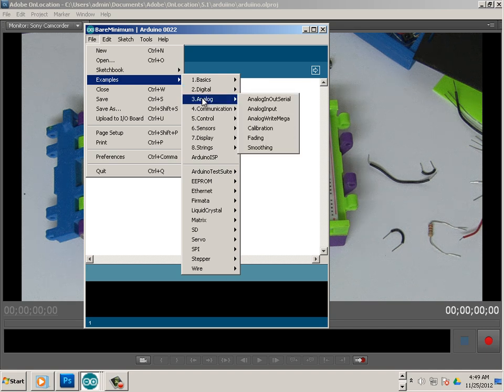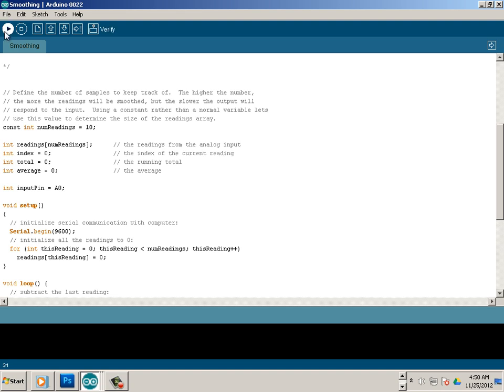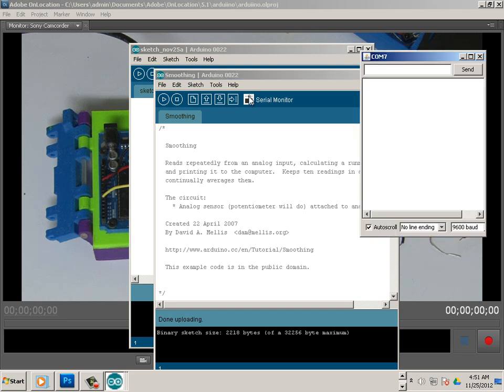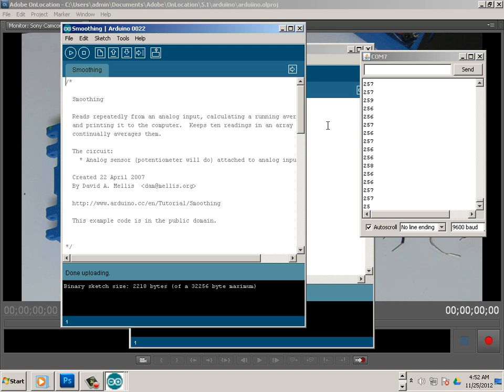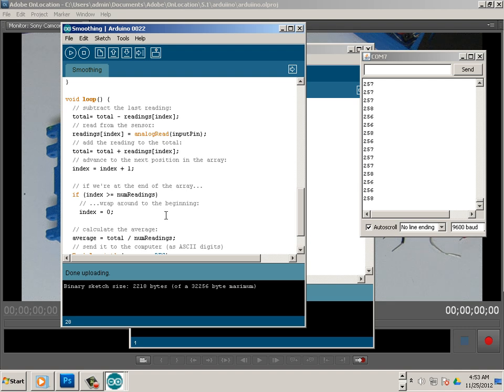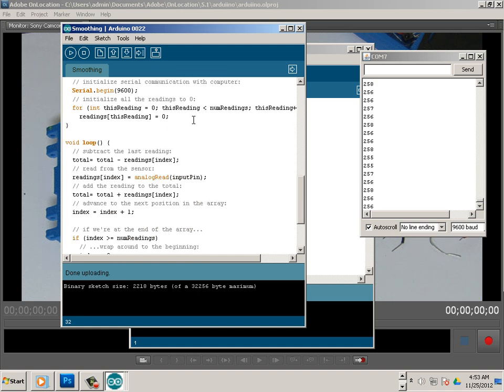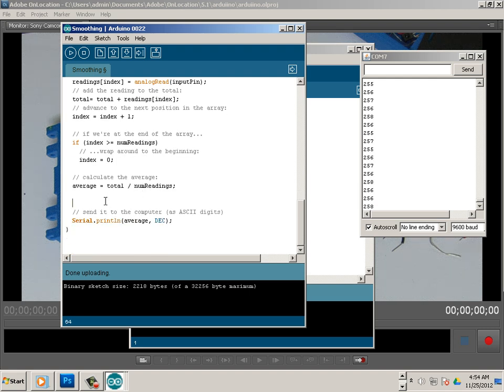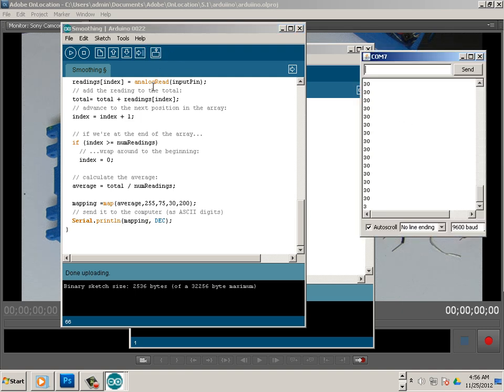0702 Arduino Chapter 7 Average and Mapping